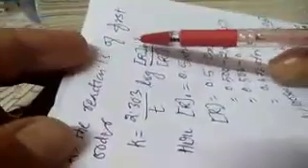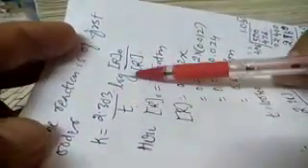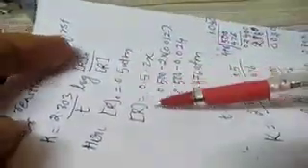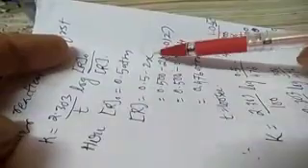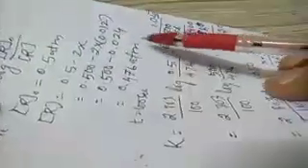Chemical kinetics numericals based on pseudo first order reactions